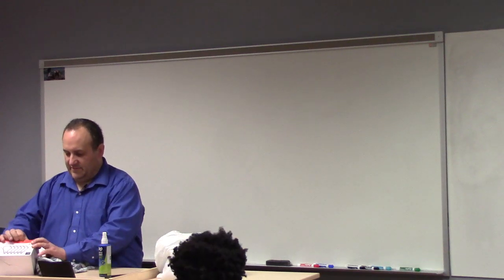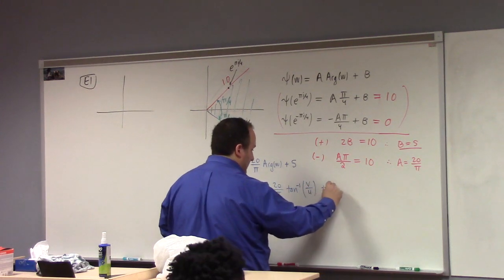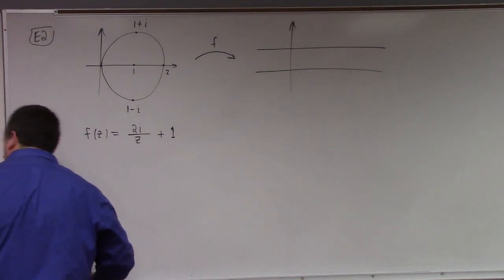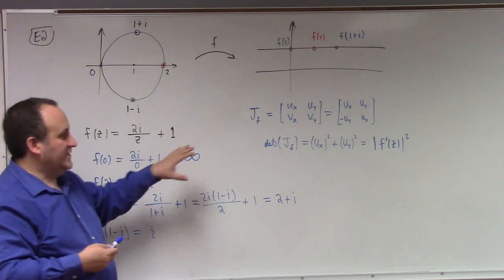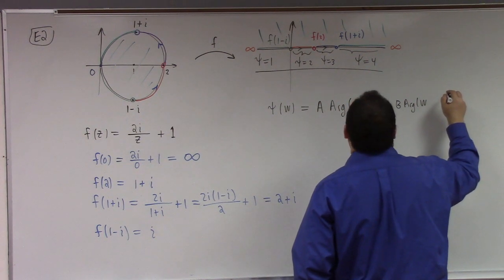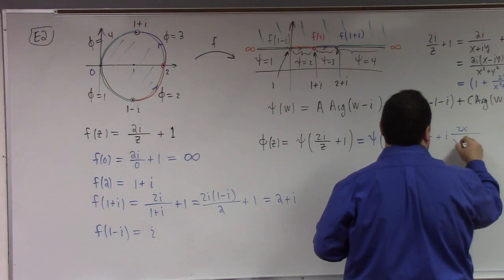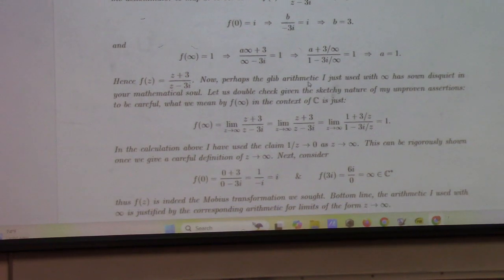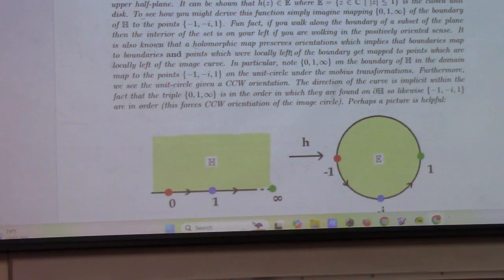Complex: conformal mapping examples, theory of mobius transforms outlined, 9-26-24 part 1